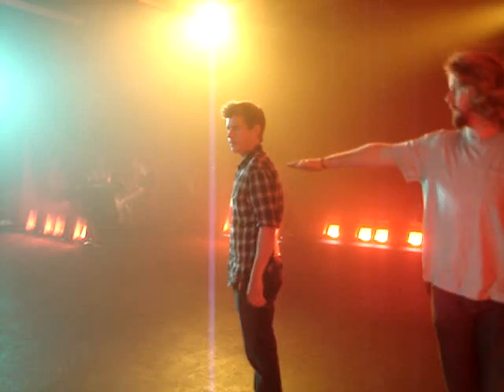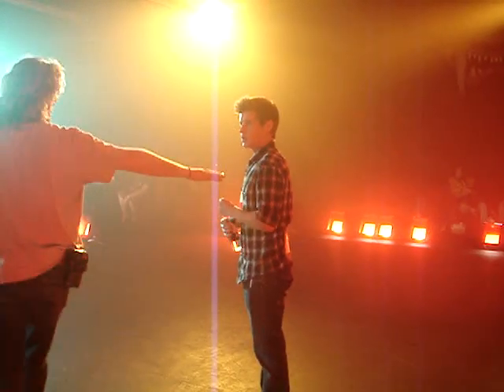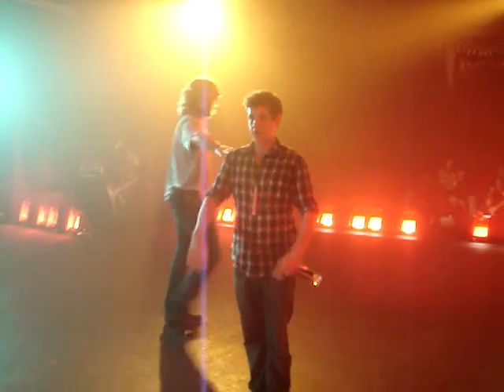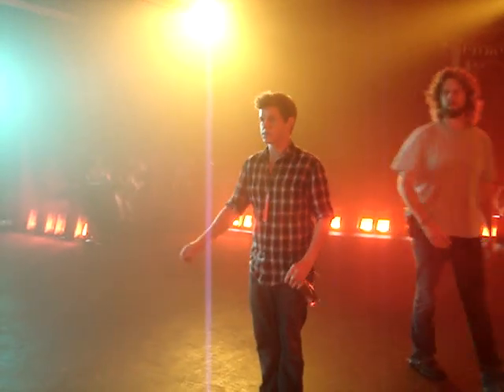"Alyson Stoner Project" - KGS needs dance lessons!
This is a video on the set of my Directorial Debut, "The Alyson Stoner Project!". Alyson and I created a concept and we ran with it. It's a hybrid dance instructional video.

OFFICAL WEBSITE UP SOON!